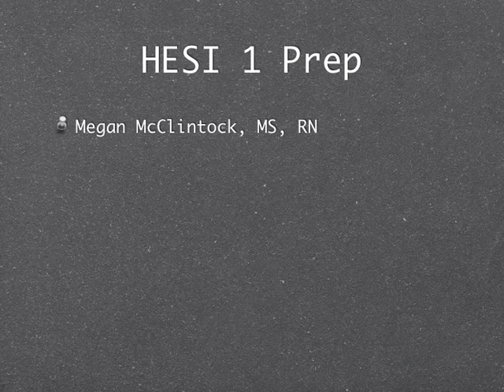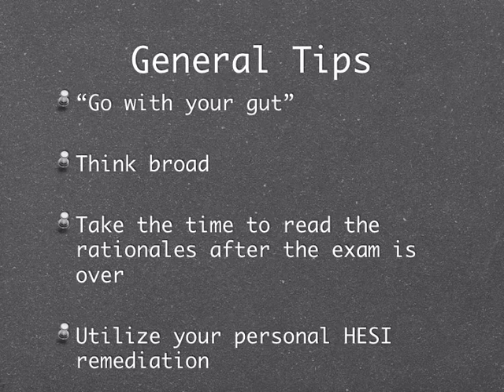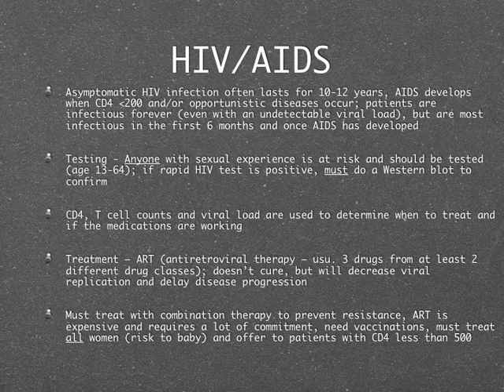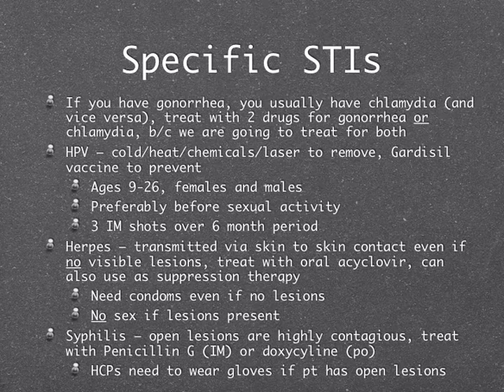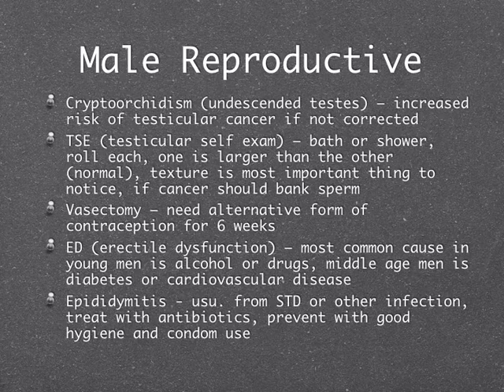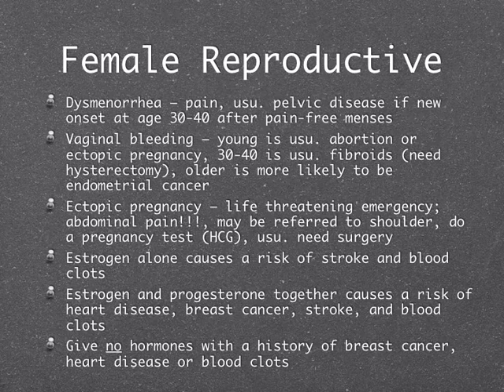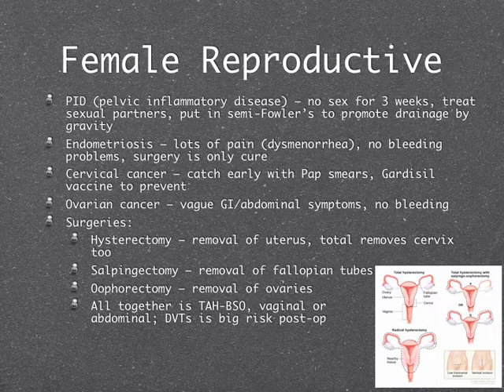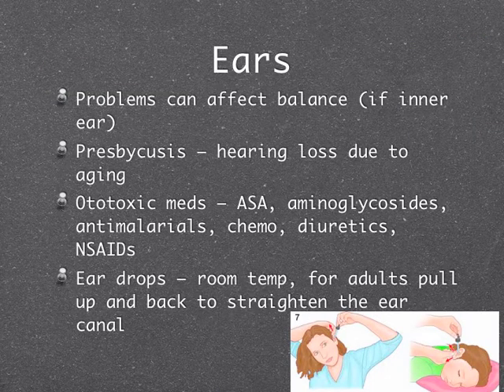HESI 1 Review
This is a review for the first MedSurg HESI for DSN students. It covers prep, tips, and a review of topics that have not yet been covered - HIV/AIDS, STIs, Male and Female Reproductive, Eyes, Ears, and Skin.